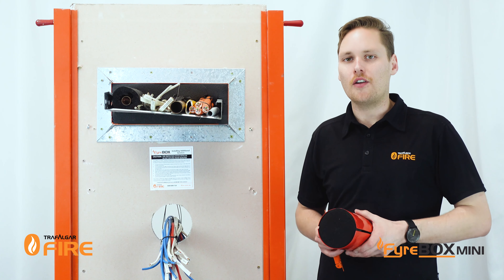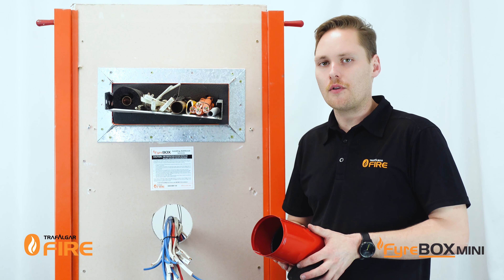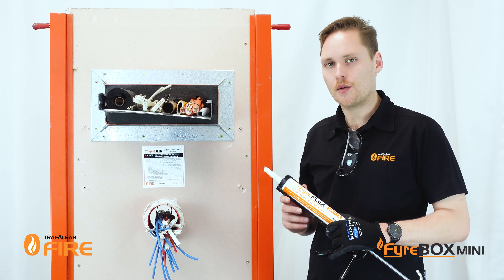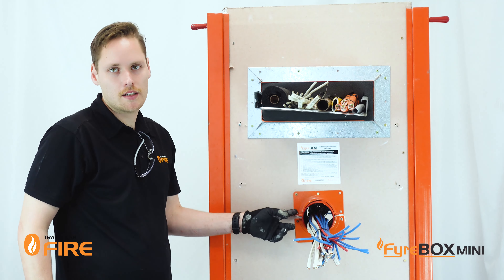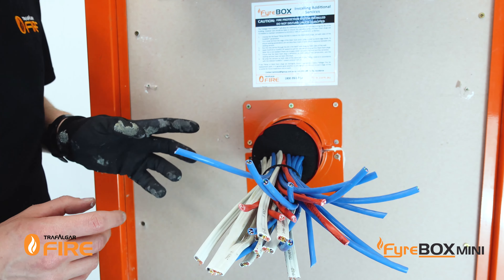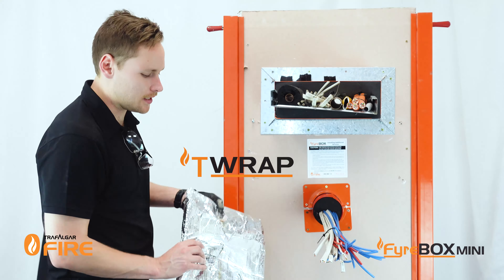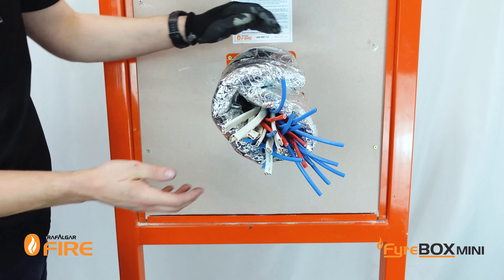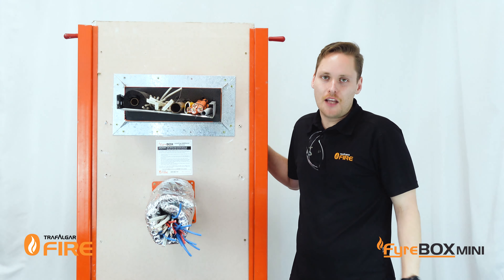How to install FyreBOX Mini and SuperSTOPPER® Circular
This is a step by step guide to installing the FyreBOX Mini. for more information.